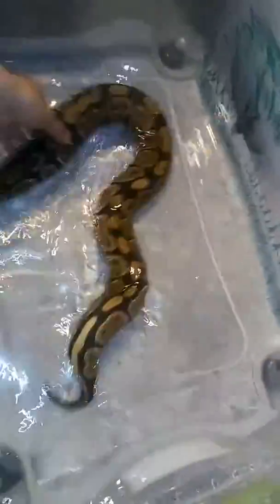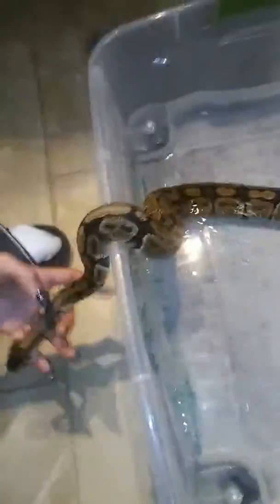Ball python bath Shadey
We're taking you guys advise. Thank you